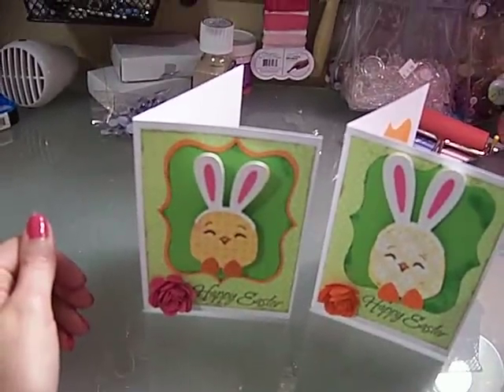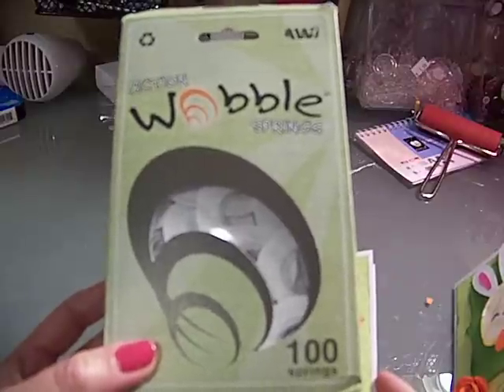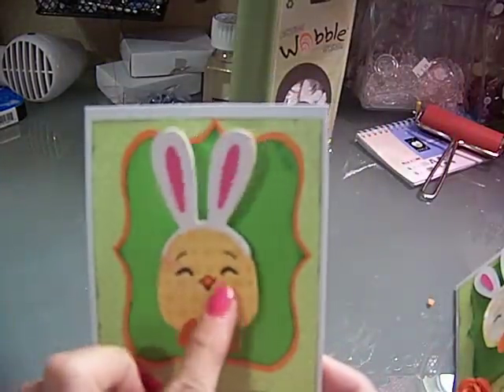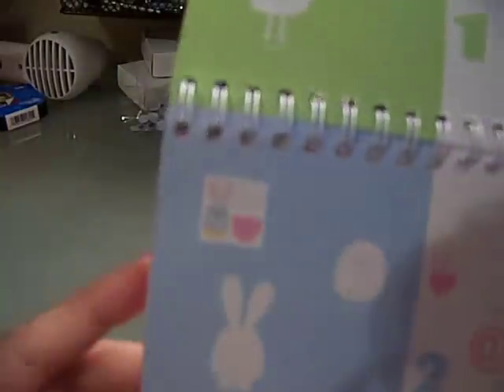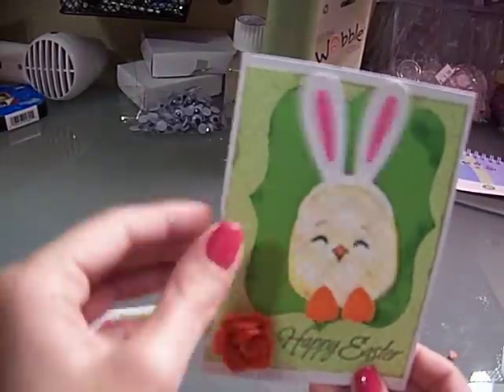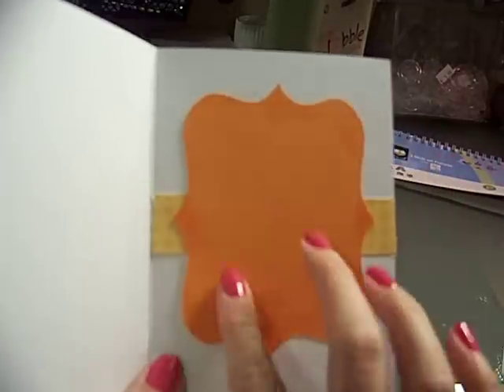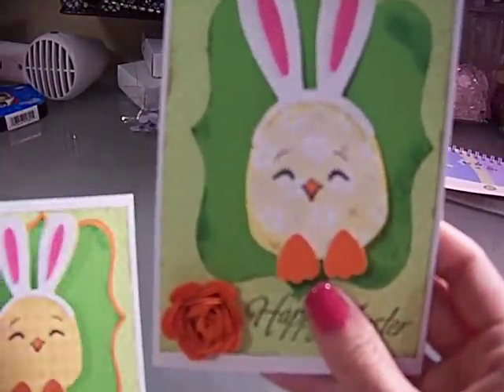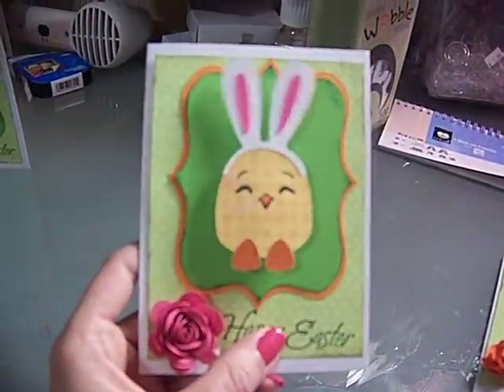Easter Card with Action Wobbles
i used

3 birds on parade cricut cartridge
action wobbles